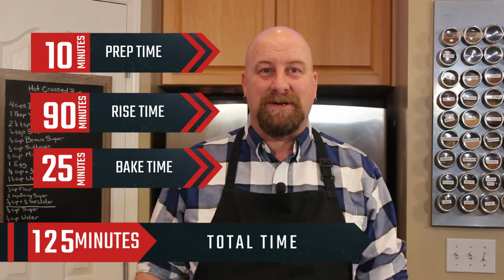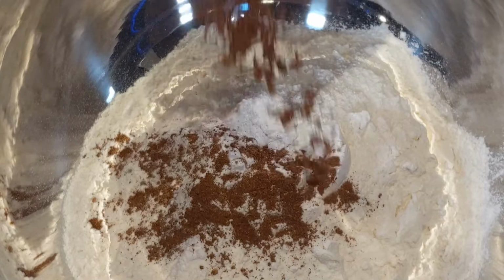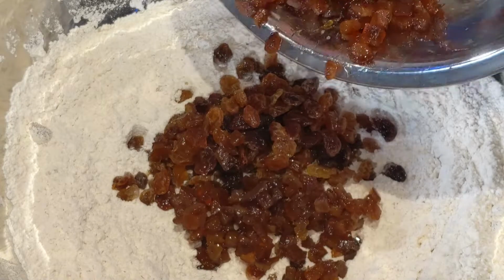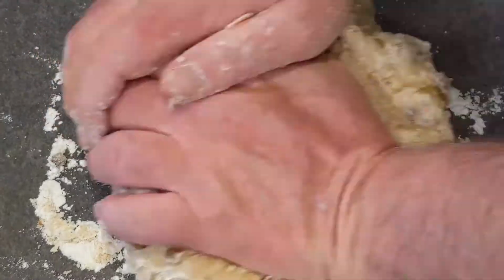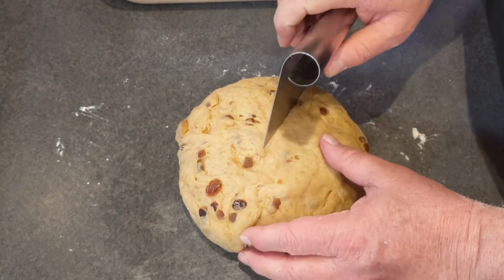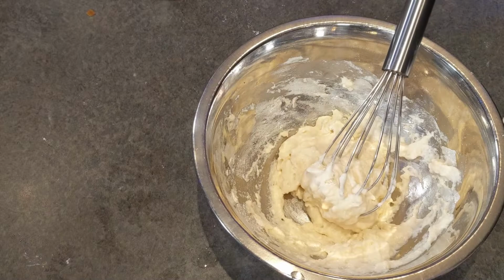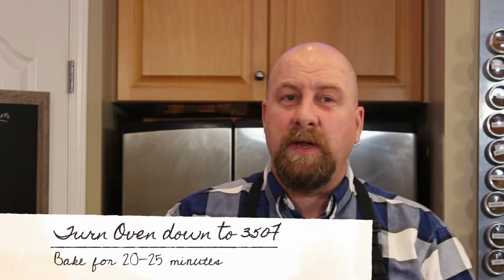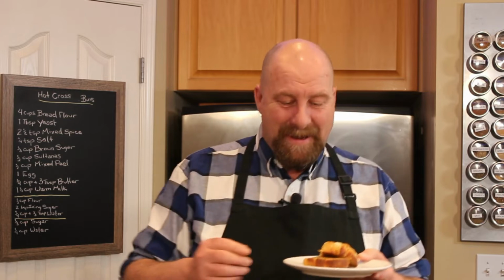Delicious Traditional Hot Cross Buns! Better than Store bought!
I absolutely love the taste of Hot Cross Buns! And this recipe encompasses all the flavour of spice and fruit you expect from a traditional Hot Cross bun! Unlike store bought, they are spicy, chewy and slightly sweet, and the perfect tea-time treat, toasted with butter, or Jam they are simply the tastiest treat for Easter!